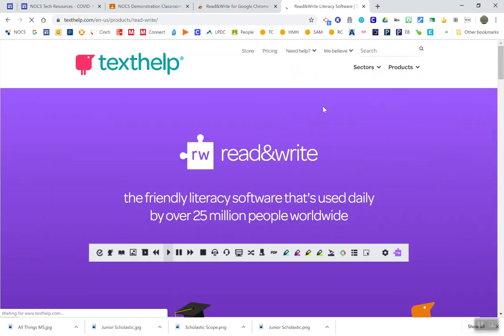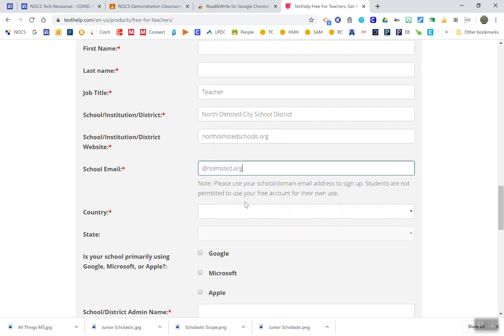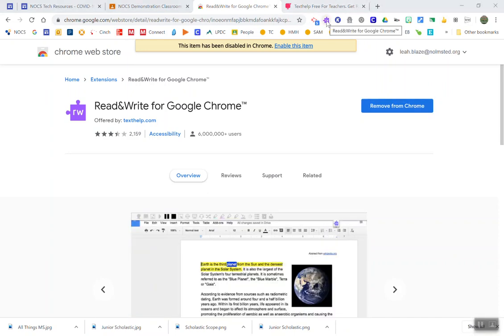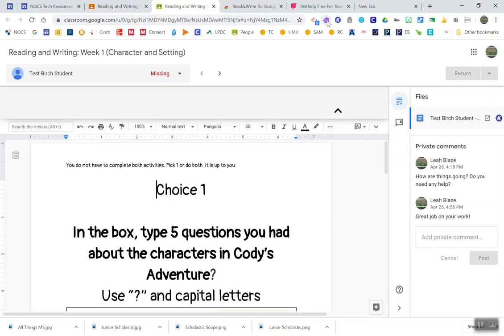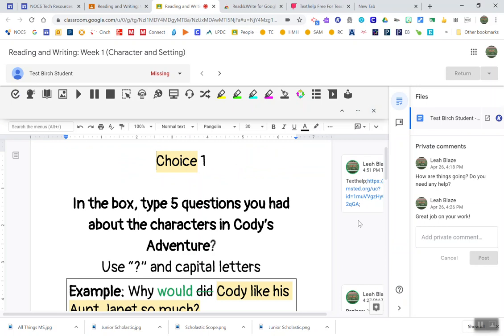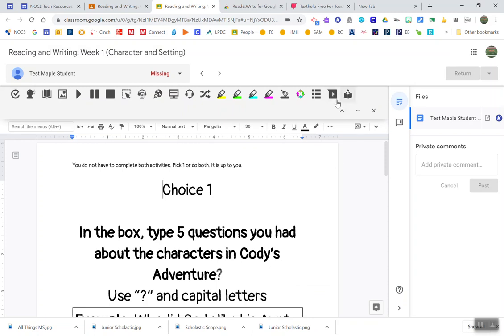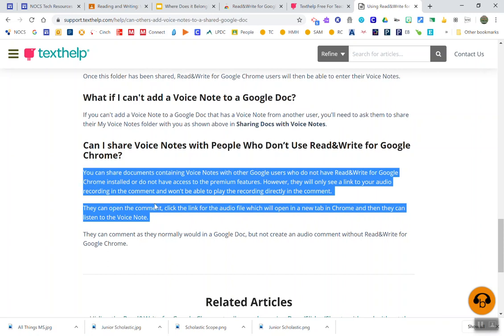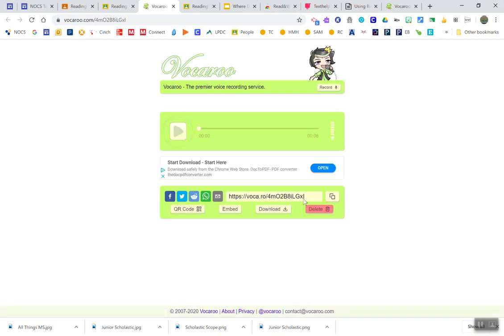Audio Feedback via Google Classroom with Read & Write for Google Chrome or Vocaroo.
Learn how to leave Audio feedback for students with Read & Write for Google Chrome or Vocaroo.